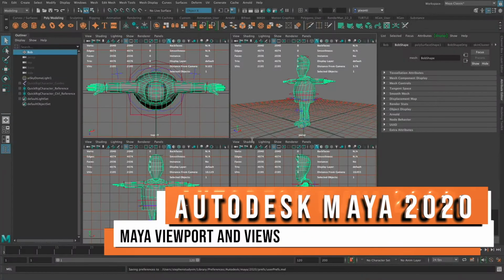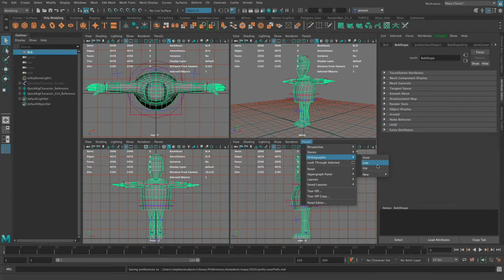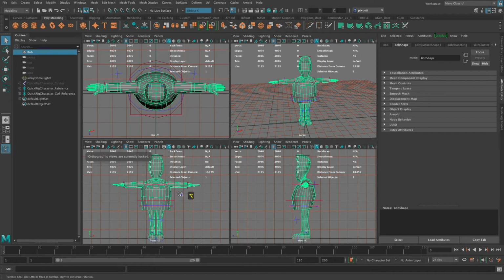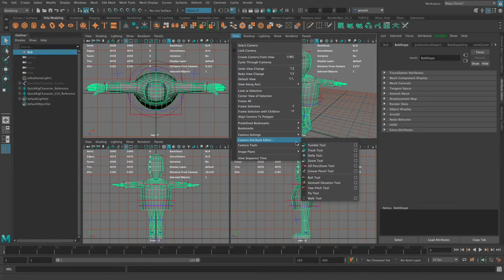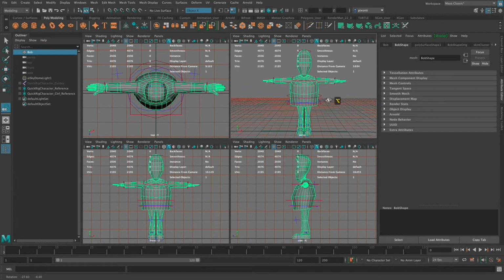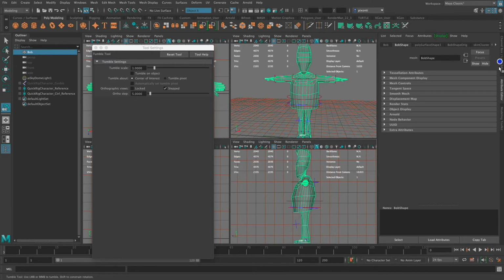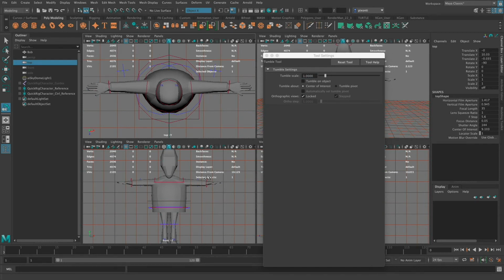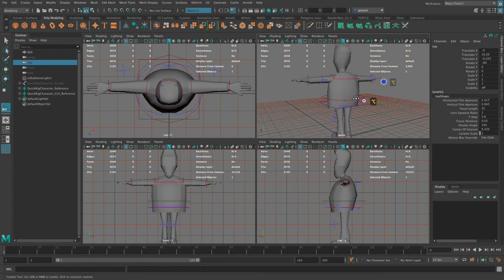Autodesk Maya 2020 - Maya Views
In this video, I show how a few tips for working with the views and main viewport in Autodesk Maya 2020. This is to demonstrate a few things that will help with the perspective as well as the quad, or 4-up, displays in the main viewport.